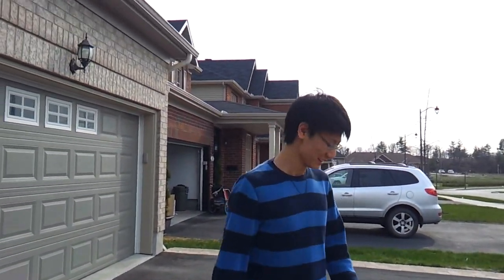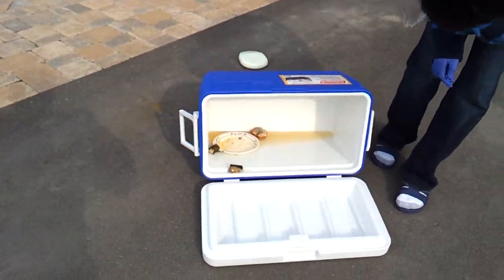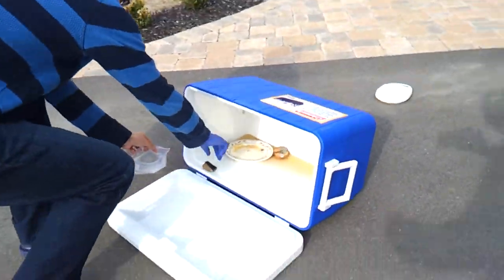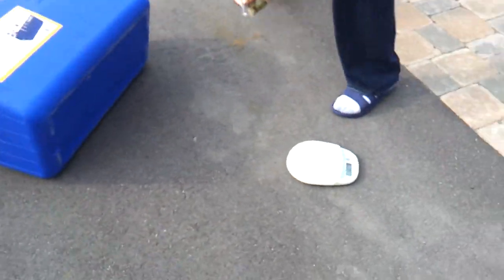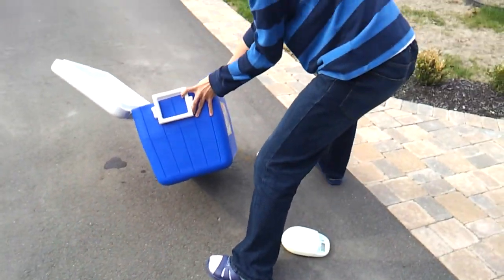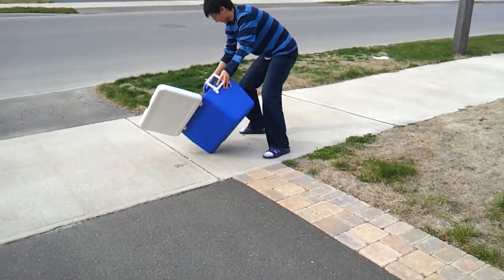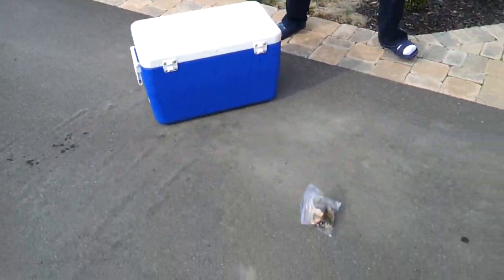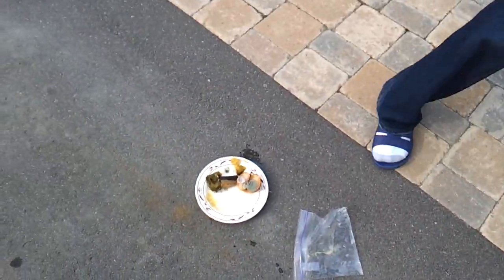Chemistry- science fair project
Speed of decomposition

To experiment the speed of decomposition on different situation, we have placed fruits in different settings. Cool and dry, cool and humid, warm and dry, and warm and humid. Th